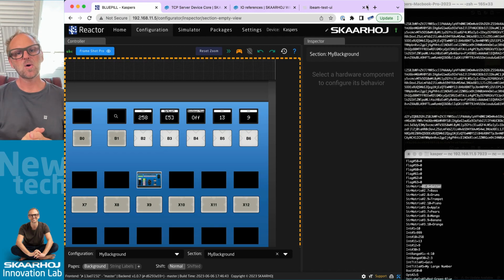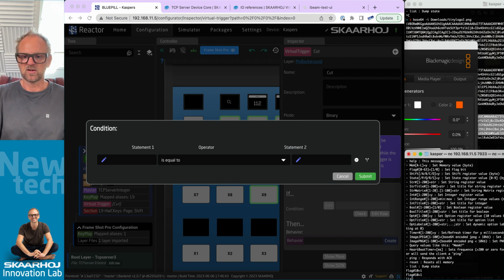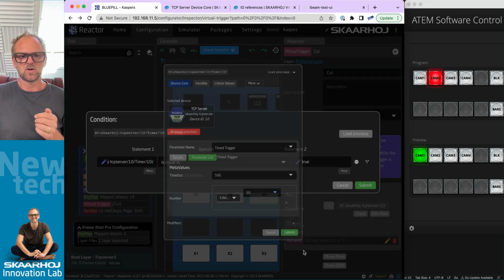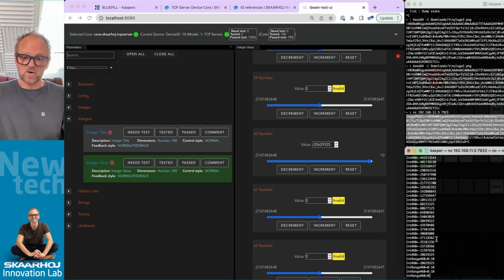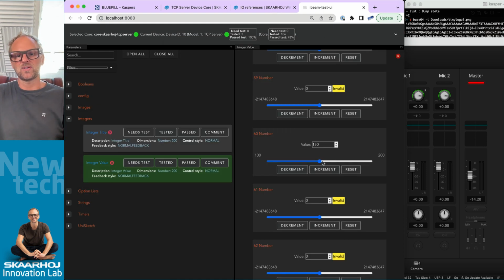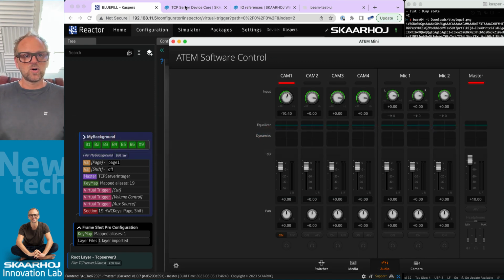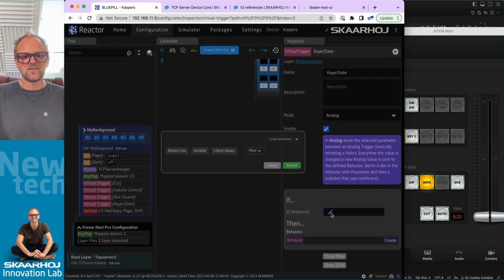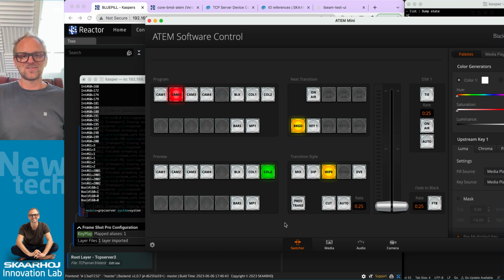Control ATEM with Virtual Triggers and the TCP Server for Blue Pill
In this final installment of our series, we delve into Reactor's Virtual Triggers with the TCP Server device core from SKAARHOJ. Discover how to set up a timed trigger for a Cut on an ATEM switcher, master volume control with an integer in a specific range, and alter the preview bus source by changing an integer value. Lastly, we demonstrate setting a keyer on/off using a boolean from the TCP Server device core. Follow along this demostration to fully leverage Reactor's virtual triggers for efficient and intelligent control.

0:00 Intro
1:31 Searching for devices
2:00 Configuration mode
2:42 Binary mode
4:07 Test
4:48 Timer function
7:15 Volume control
13:01 Aux source
18:23 Final virtual trigger